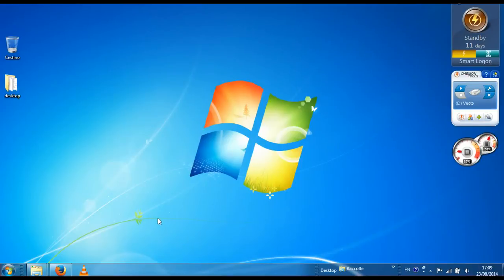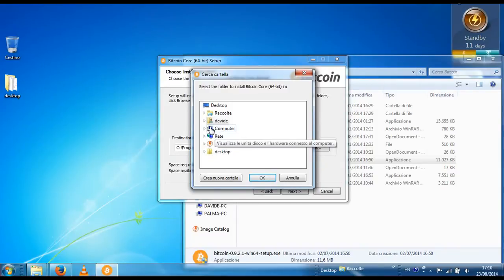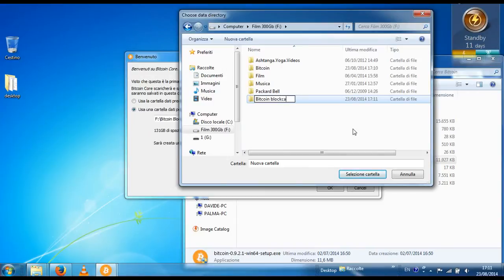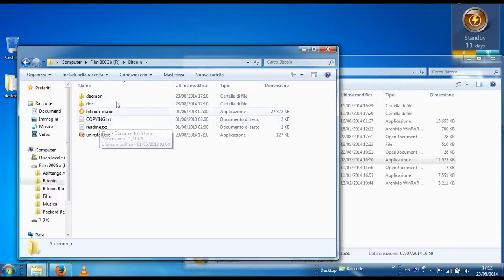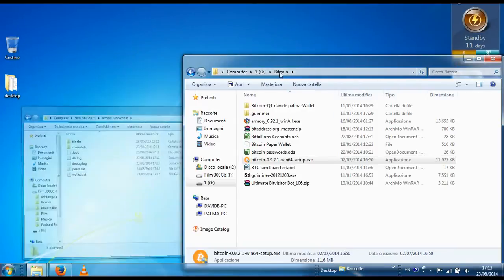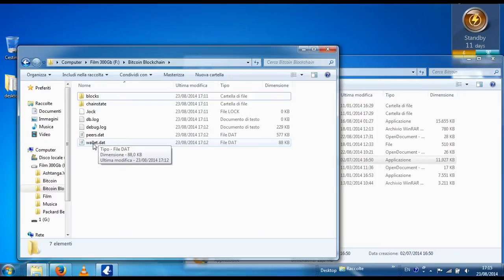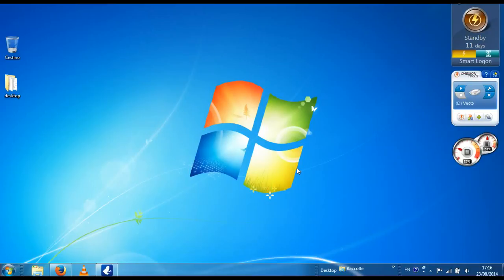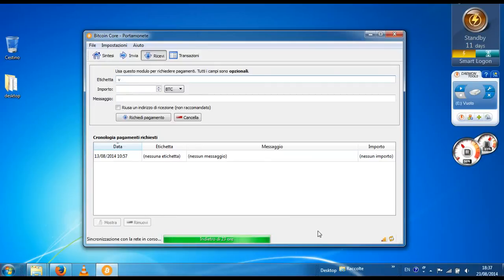How to run Bitcoin Core 0.9.2.1 on external Hard Drive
Buy a 1TB external hard drive usb 3.0

02:43 download Bitcoin Core 0.9.2.1 for Windows 64 bits

06:14 download Vuze torrent client

I deleated the blockchain file since it was getting bigger and bigger.